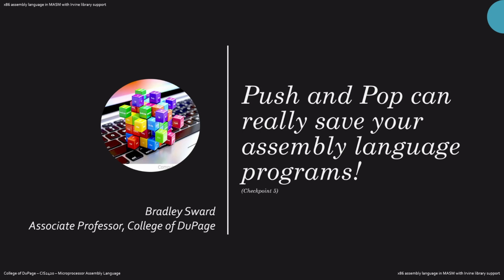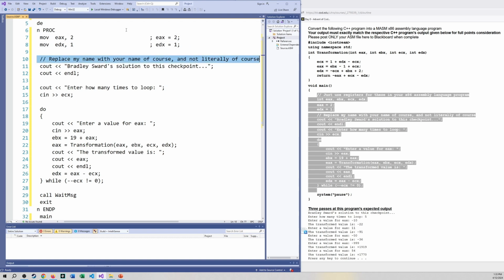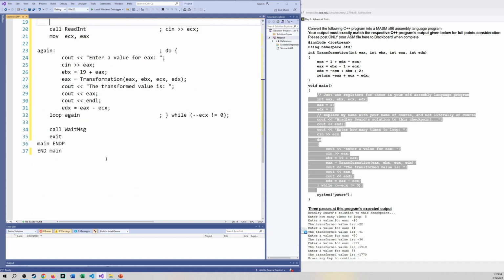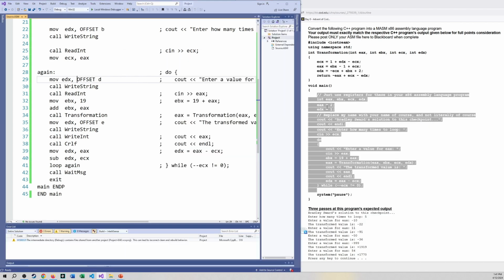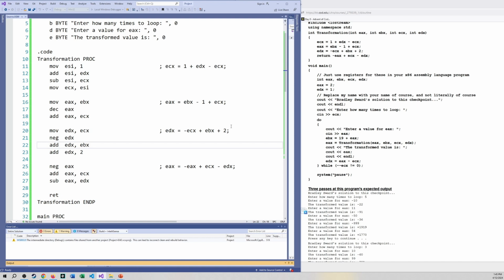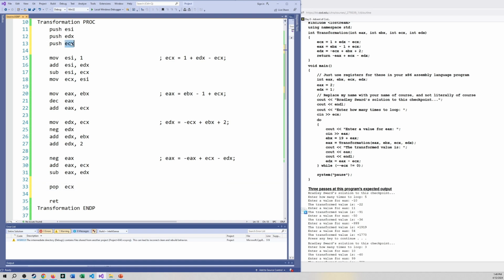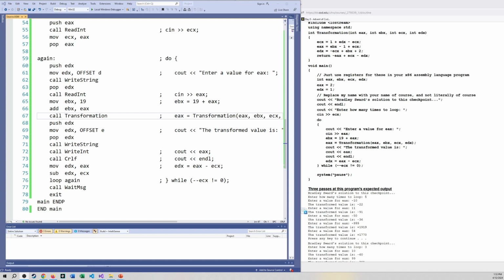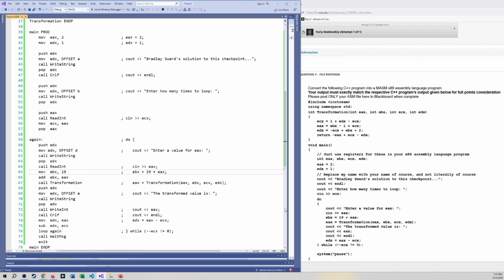Push and Pop Can Really Save Your Assembly Language Programs!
You can develop every individual line of code correctly yet have the program as a whole produce incorrect results!  What's the deal?  Turns out that the we often need to use the runtime stack to maintain register values
This video shows the process of fully translating a C++ program into x86 assembly using Visual Studio, MASM, and the Irvine library.